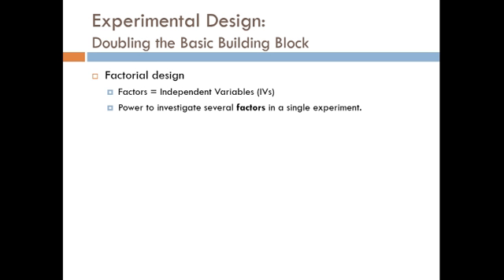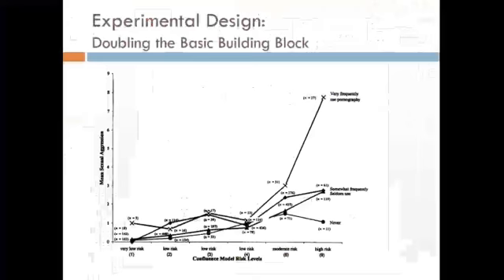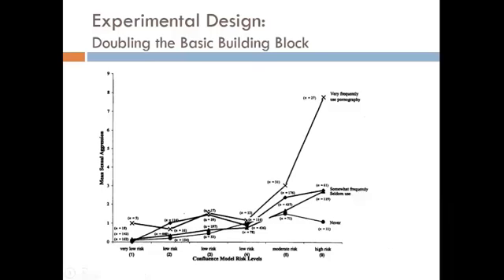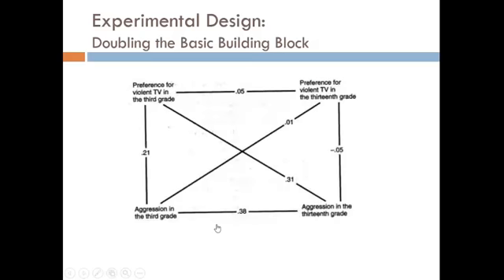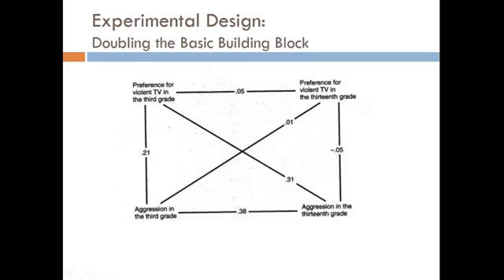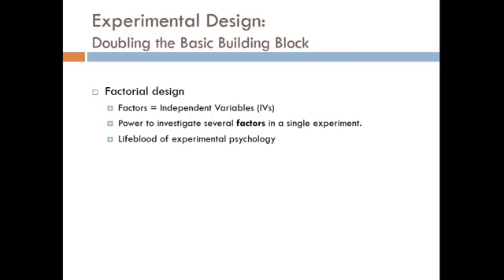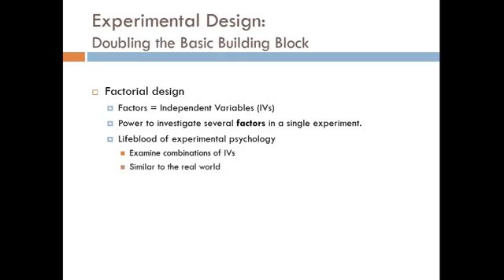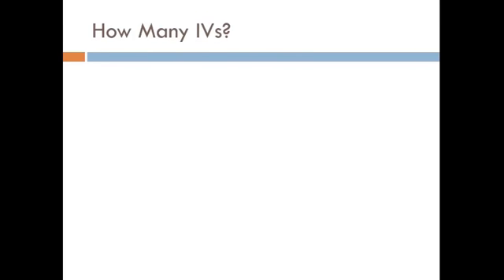Psy 209 Chapter 9.1